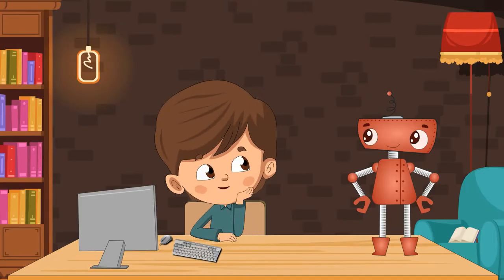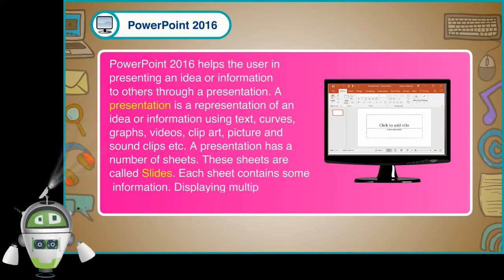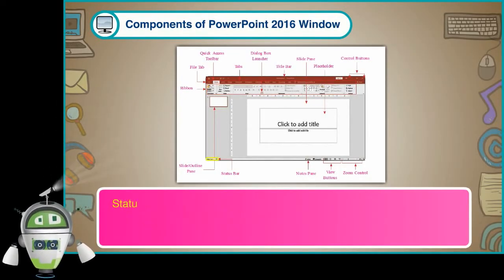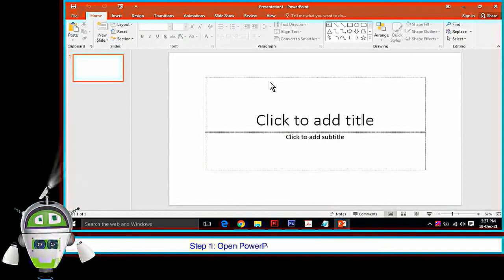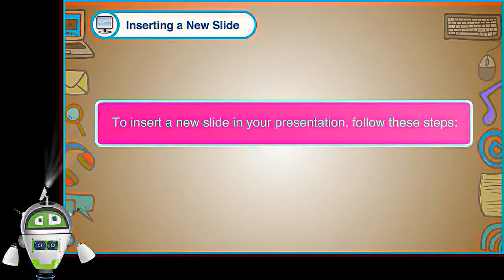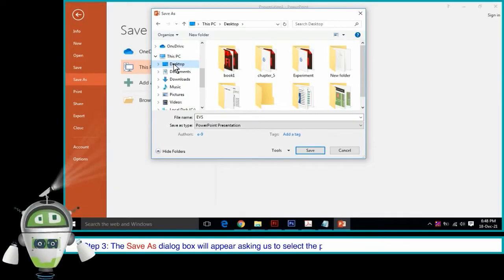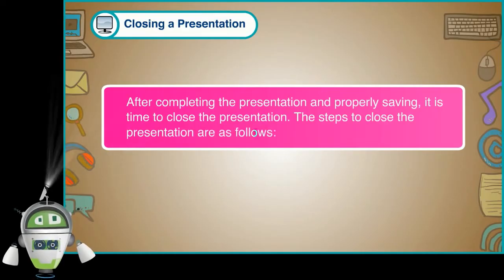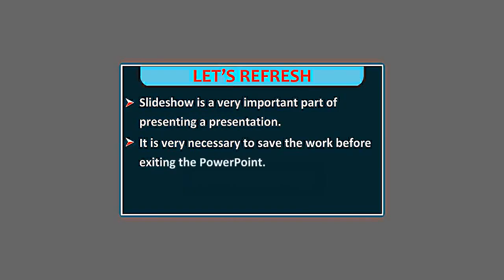Introduction to PowerPoint 2016 | Computer Class 4